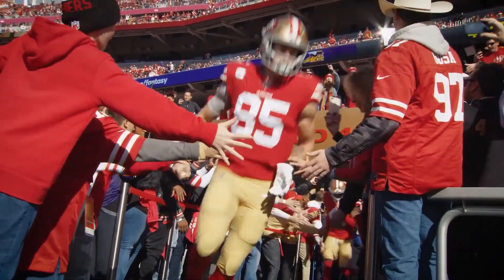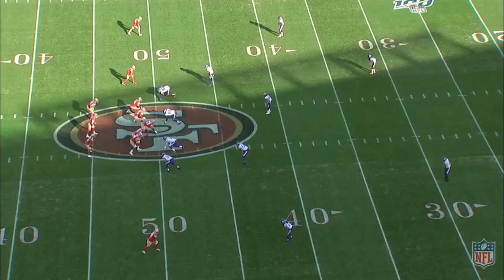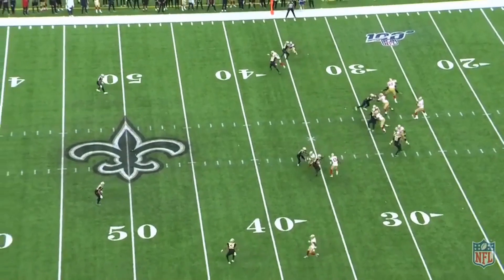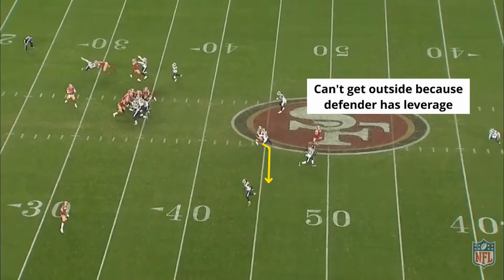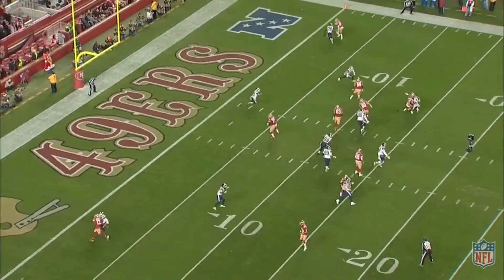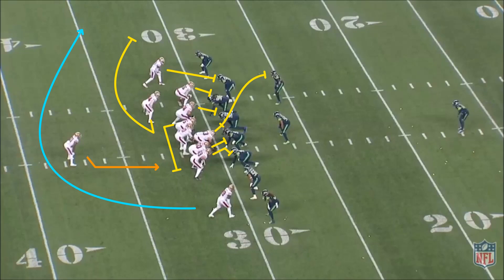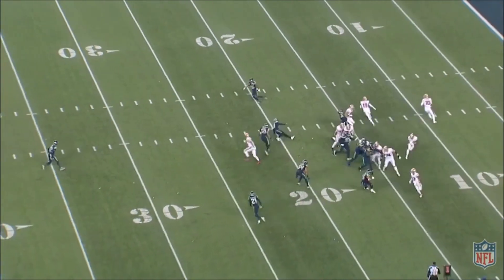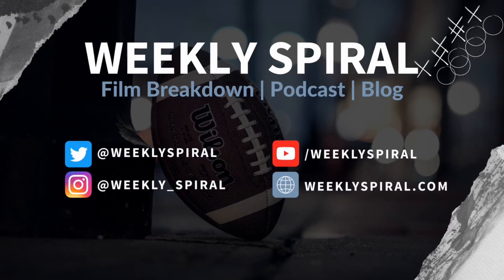NFL Film Breakdown: Deebo Samuel's Rookie Year and How Shanahan is Scheming him Up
Deebo Samuel was a highlight reel and bully on the block for the 49ers in his rookie year. He showed great burst and has developed some good route running technique. He has a couple issues to work on but Shanahan's offense has schemed up some really cool looks for him and has made him a focal point of that San Francisco offense.